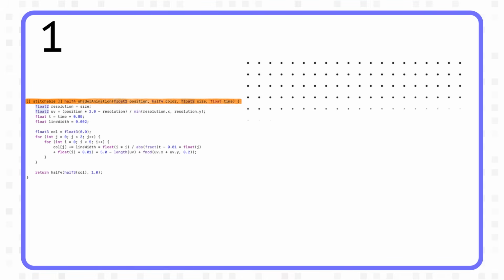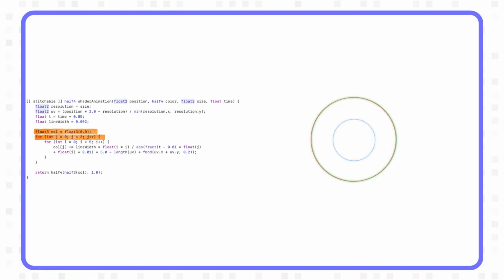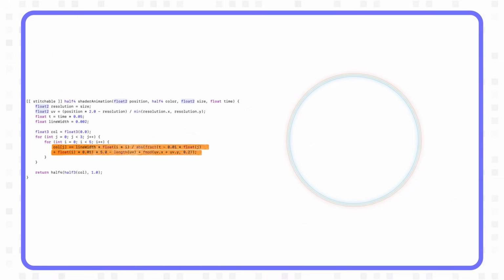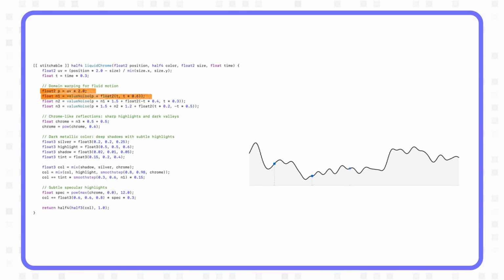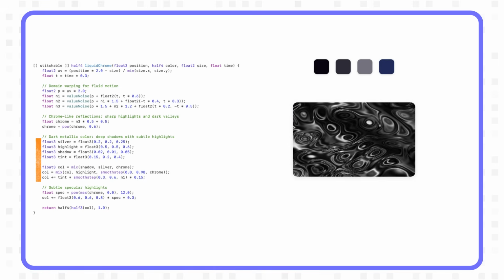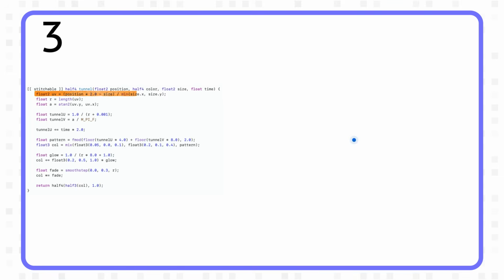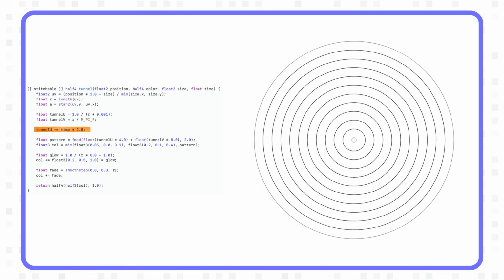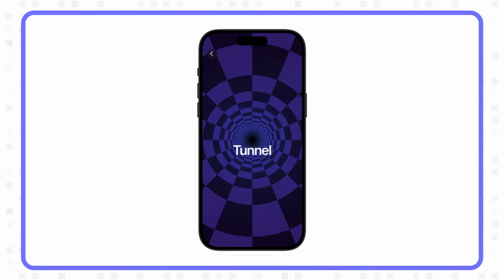Metal Shaders 20+ Animations for Beginner's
Learn how to create stunning real-time GPU animations using Metal shaders. In this Metal shader tutorial, I break down three shader animations step by step — explaining how the GPU renders every pixel at once to create glowing, flowing, and moving effects.

No math background needed. Just simple ideas like distance, angles, and noise that turn a blank screen into real-time visual effects.

What you'll learn:

How Metal stitchable shaders work
How the GPU runs a fragment shader on every pixel simultaneously
How to create a shader glow effect using simple division
How domain warping creates liquid, flowing motion
How polar coordinates turn a flat screen into a tunnel shader
How noise, distance, and color mixing power procedural animation

This project includes 20+ Metal shader animations — from fire and nebula to ocean waves and matrix rain. The three we cover in this video teach you the core ideas behind all of them.